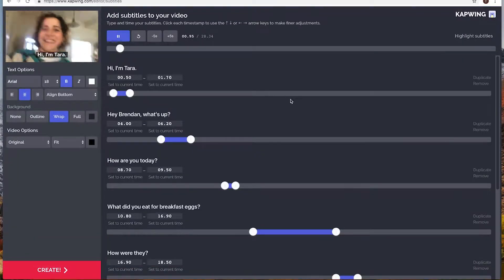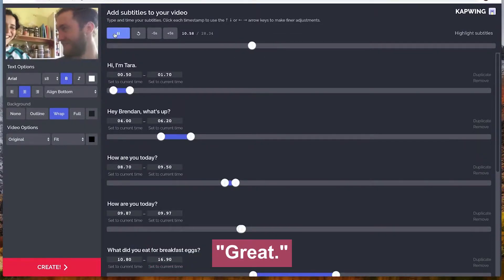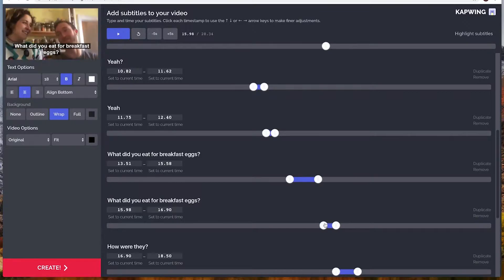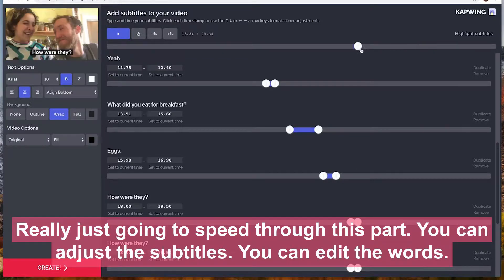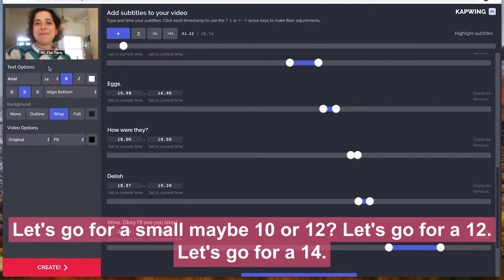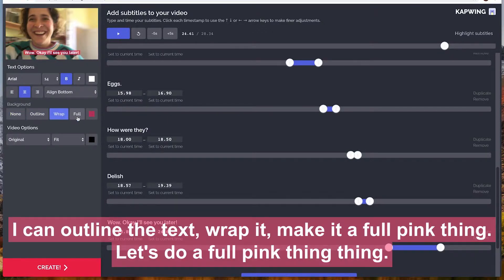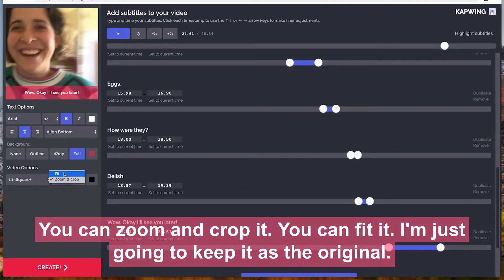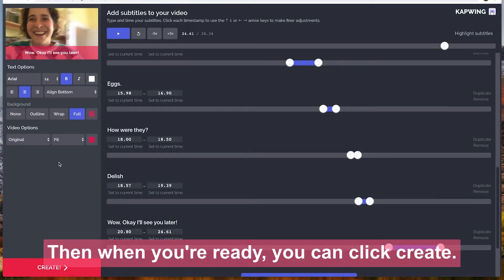Professional Videos Made Easy: Add Captions to your Videos (Automatically!)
In this video I'll show you how to automatically subtitle your video!

Use Kapwing's free online tools to transcribe and subtitle videos automatically, in any language. You can also caption your video manually or upload an SRT file.